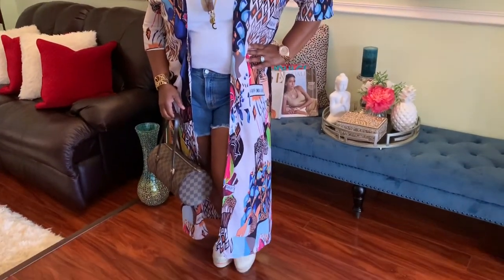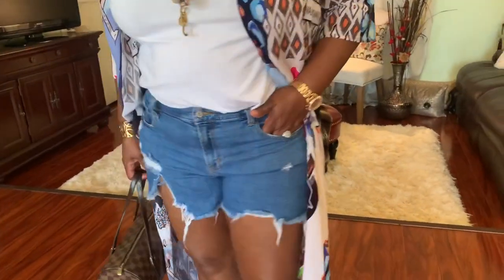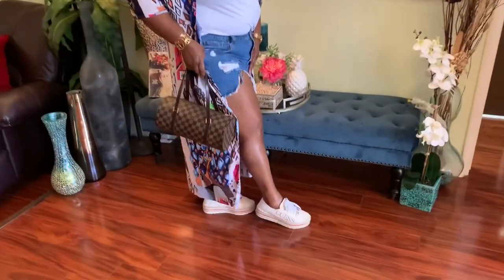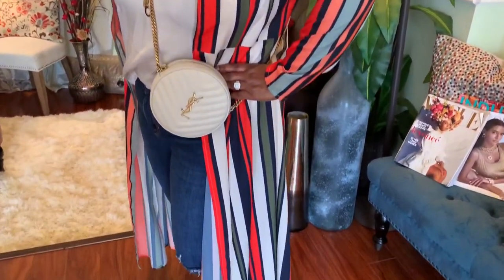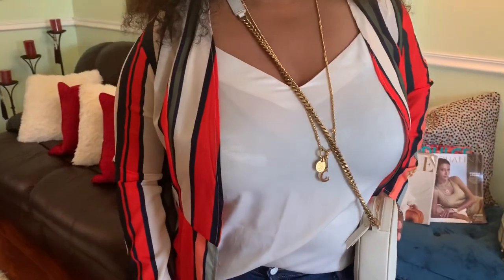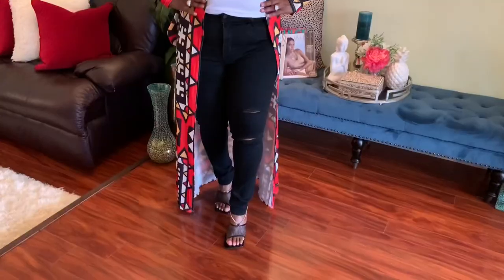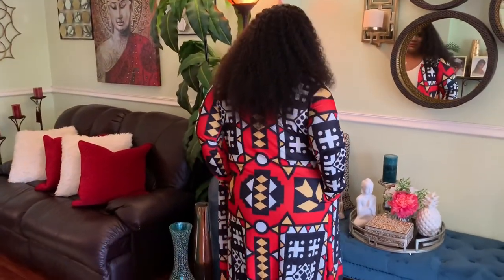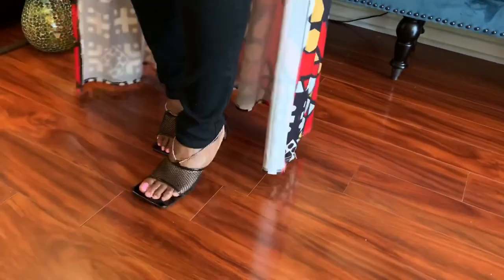KIMONOS: 4 WAYS TO STYLE YOUR FAVORITE KIMONO FOR SPRING & SUMMER 2020